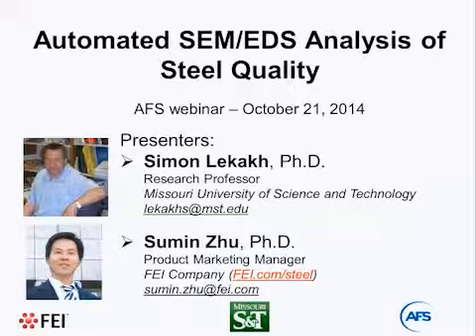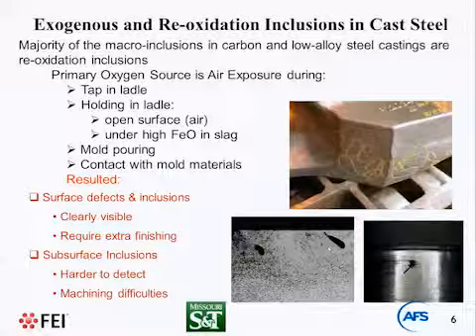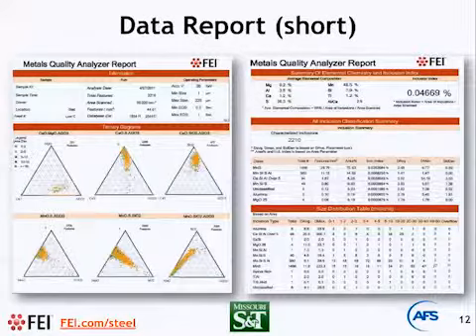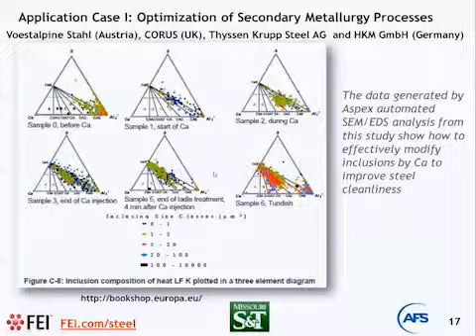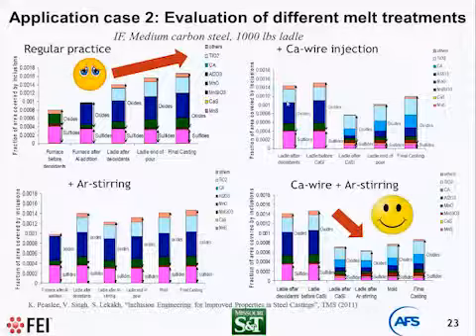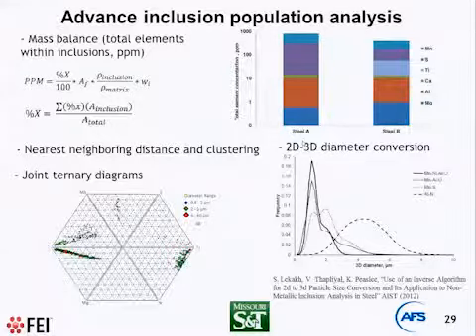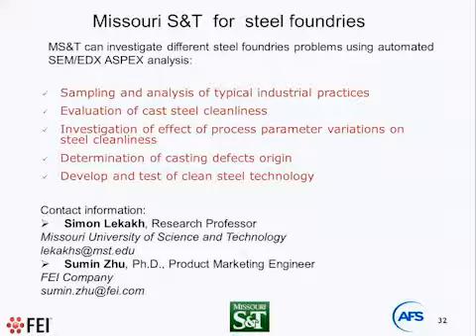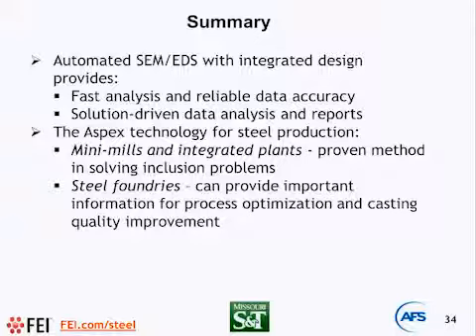Automated SEMEDX Analysis of Steel Quality Capture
Detailed analysis of non-metallic inclusions (NMI) in steel castings is important for improving foundry processing and casting quality. Automated SEM/EDS with integrated design (ASPEX system) provides fast analysis and accurate reliable data (size, number, shape, distribution and chemistry of MNI population). The samples were collected at different steel producers and NMI were analyzed. This webinar covers:
-Cast steel quality problems caused by NMI
-Basic principles of automated SEM/EDS for NMI analysis
-Several industrial cases for mini-mills and steel foundries.

The Aspex technology has been widely reported as a proven method in solving NMI problems in large scale steel production (integrated plants and mini-mills) and can be very useful for solving quality problem in steel foundries. Missouri University of Science and Technology offers ASPEX NMI analysis for steel foundries.